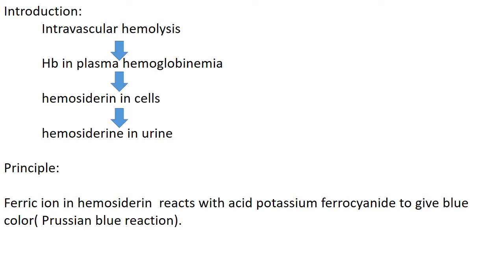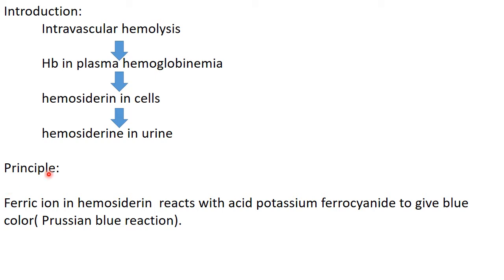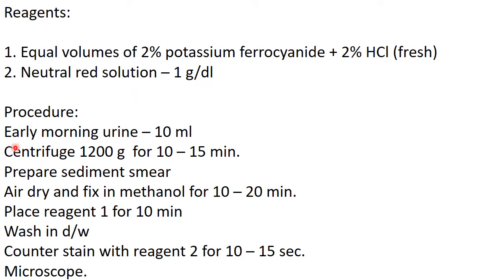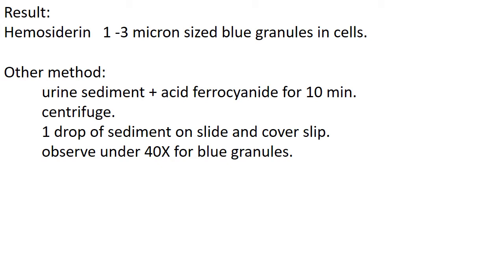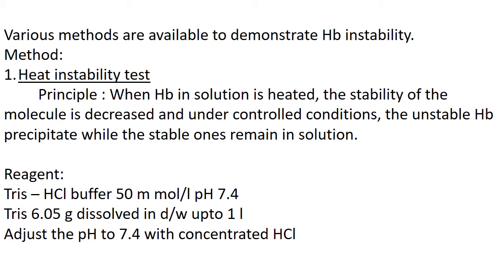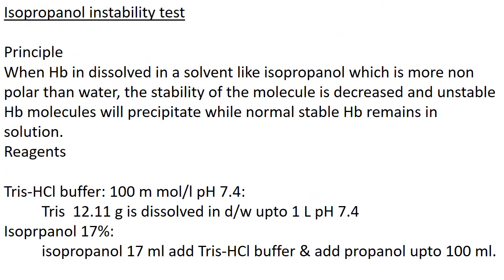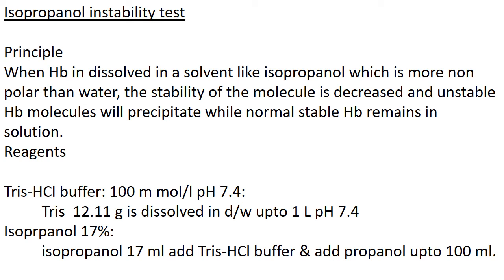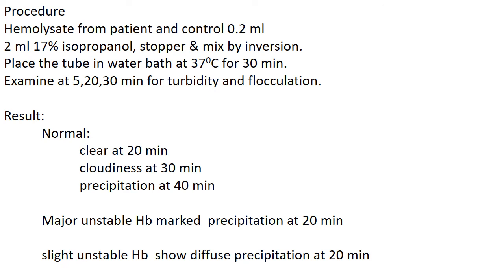14MLT22 LVC12 2